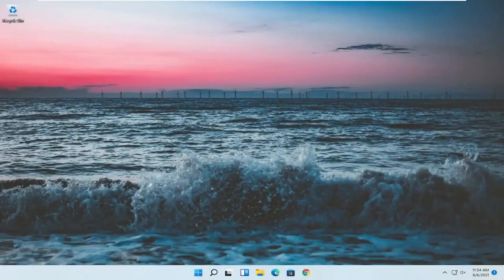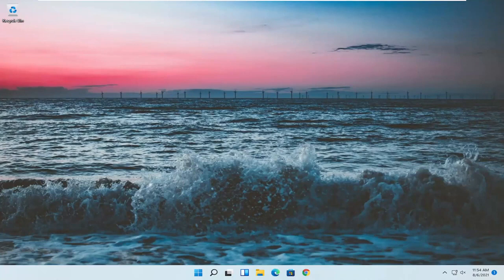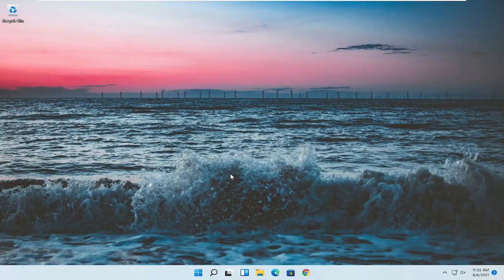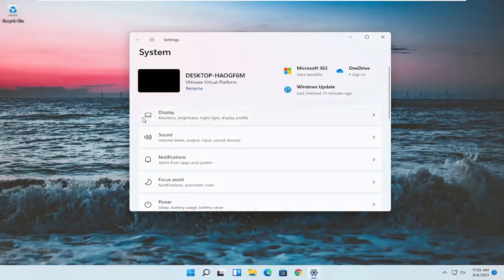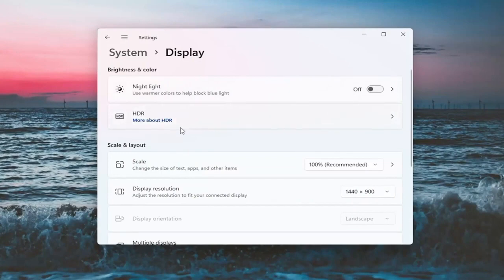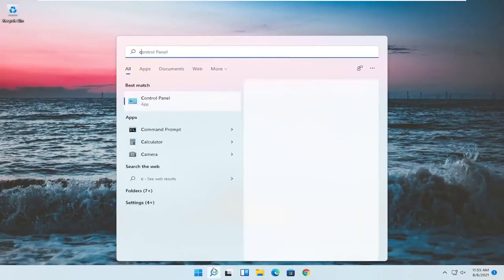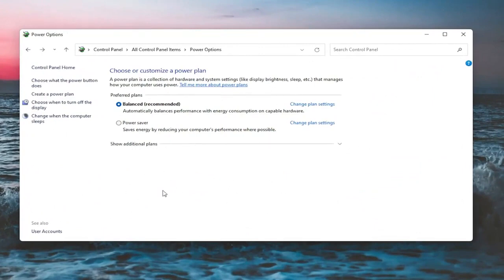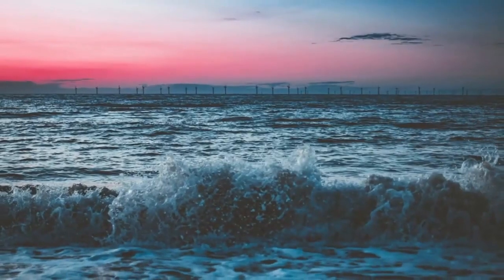Bilgisayarda Ekran Parlaklığını Arttırma ve Azaltma Yolları Windows 11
Windows 11'de Ekran Parlaklığını Ayarlamanın Basit Yolları [Eğitim]

Windows 11 bilgisayarınızda veya cihazınızda çok zaman harcıyorsanız, parlaklığı nasıl artıracağınızı ve nasıl azaltacağınızı bilmek işinize yarayabilir. Bu ayar özellikle dizüstü bilgisayar veya tablet kullandığınızda önemlidir, çünkü ister içeride ister dışarıda olun, ekranın parlaklığını çevrenize göre ayarlamanız gerekebilir. Neyse ki, Windows 11 bu ayarı değiştirmek için çeşitli seçenekler sunar.